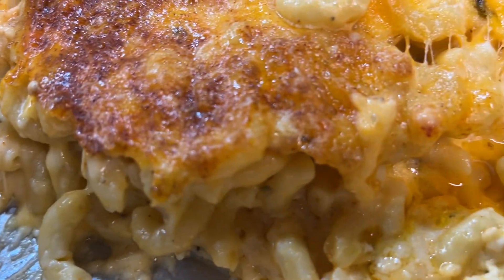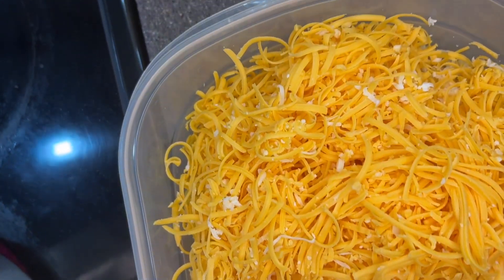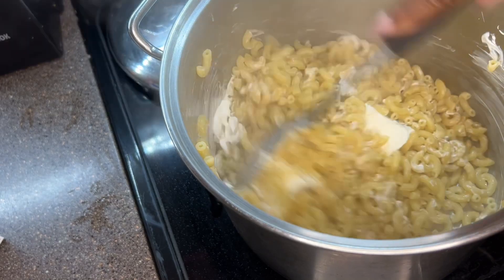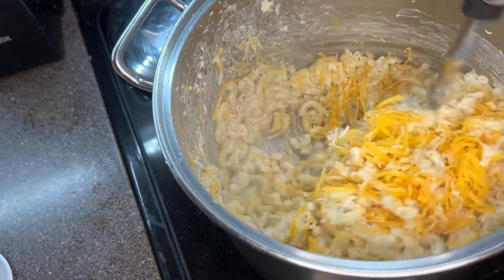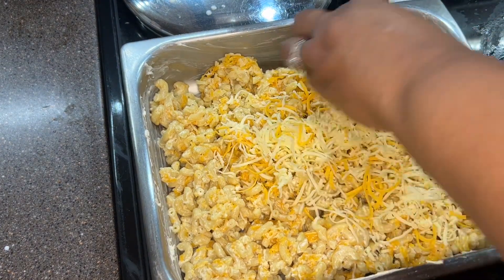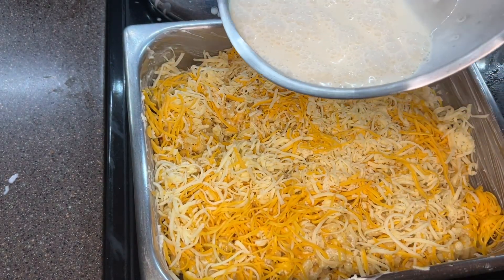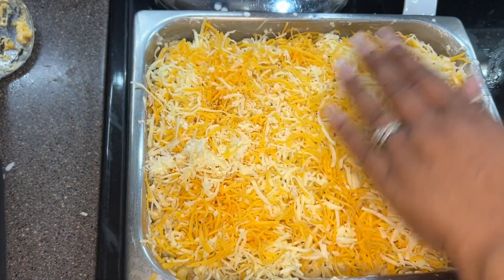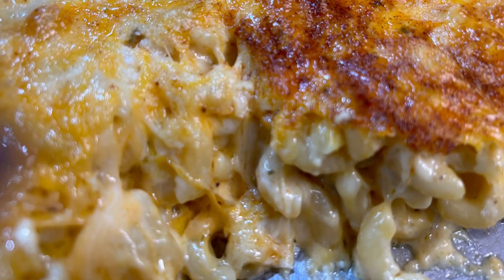SUPER SIMPLE ‼️HOMEMADE MAC AND CHEESE.. NO ROUX, NO EGGS.. CREAMY AND SATISFYING...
If you want a simple yet satisfying homemade macaroni and cheese recipe, give this one a try

Ingredients:
4-5 cups elbow noodles
12 cups of water
2 tablespoons chicken bouillon
6 oz. Cream cheese
1/2 cup sour cream
40 ounces shredded cheese
1 teaspoon black pepper
2 teaspoons salt
1 and 1/2 cup of heavy cream
1 EXTRA full cup of evaporated milk
1 stick of butter (1/2 stick melted, 1/2 to grease pan)

Directions:
Add water and bouillon to large pot and bring to a boil
Add noodles and boil 7-8 minutes until Al dente'
Drain noodles (do not rinse)
Add noodles back to pot
Add 1/2 stick melted butter, cream cheese, 1/2 cup heavy cream and sour cream. Mix well
Add about 70% of the shredded cheese, mix well
In a bowl add 1 extra full cup
of heavy cream and 1 extra full cup of evaporated milk, whisk together
Grease baking pan with remaining butter
Add half of the noodle mixture, top with half of remaining cheese
Pour half of the liquid over the noodles
Add remaining noodles, pour remaining liquid over the noodles and top with remaining cheese
Sprinkle with paprika and top with remaining butter
Bake at 400 degrees 30-35 mins
Let cool 10 minutes before serving